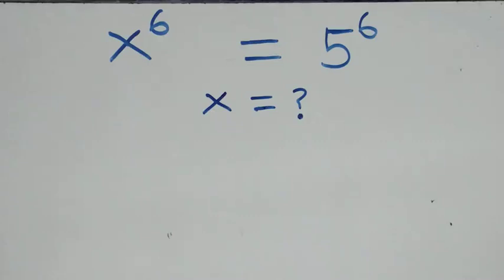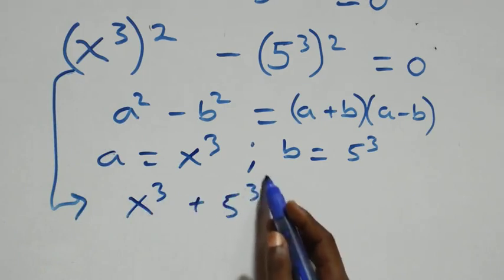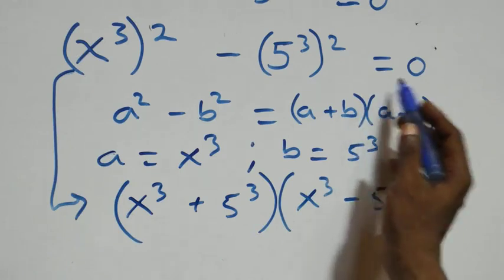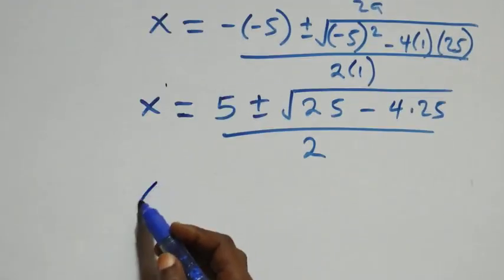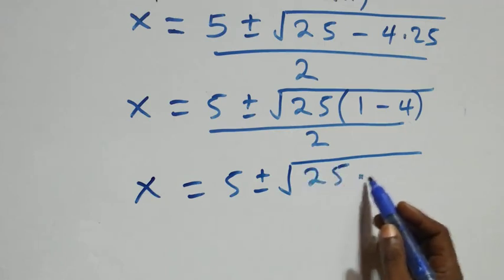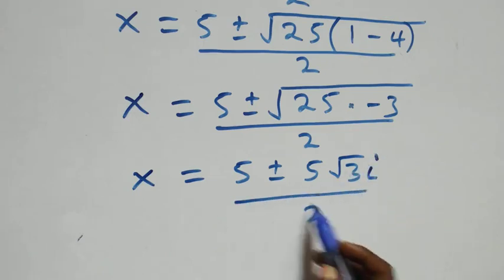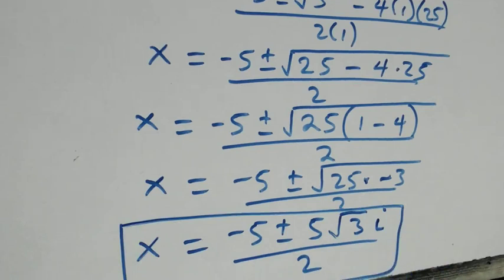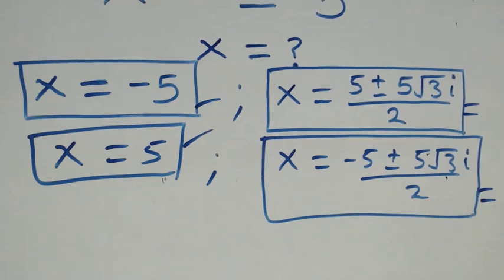Germany | Can you solve this? | Math Olympiad